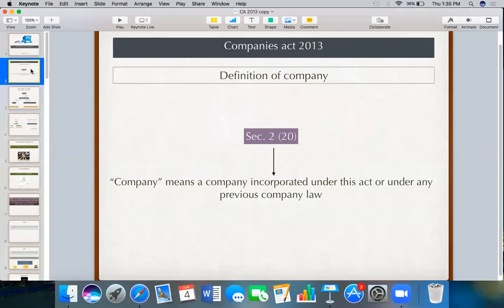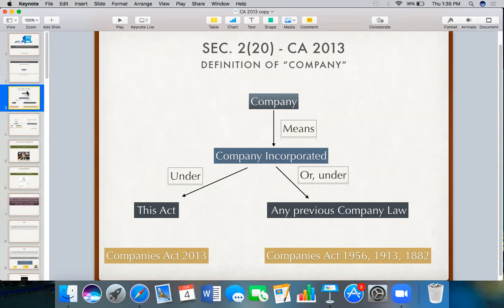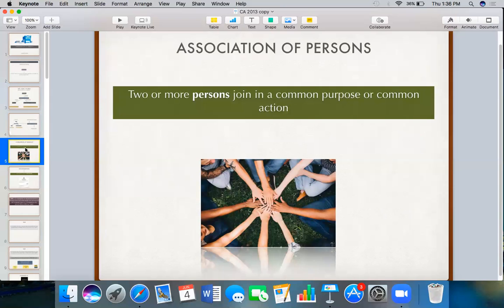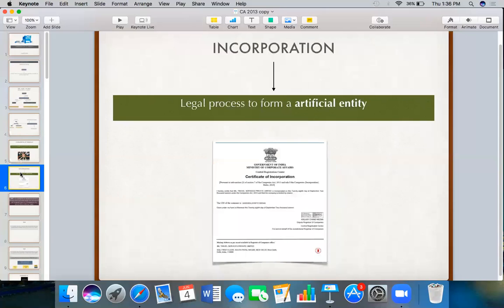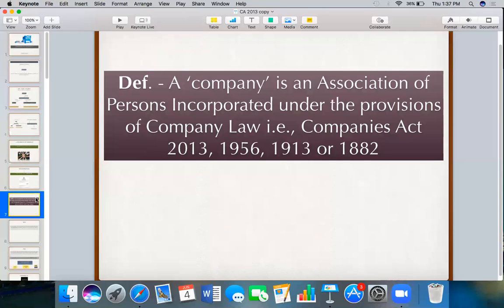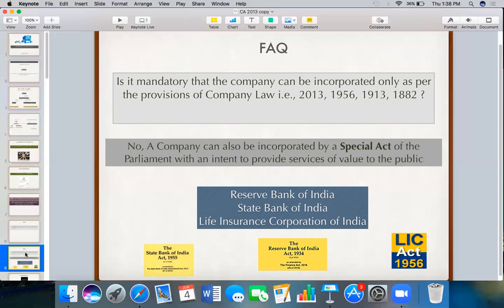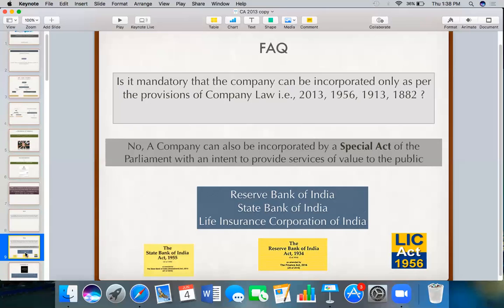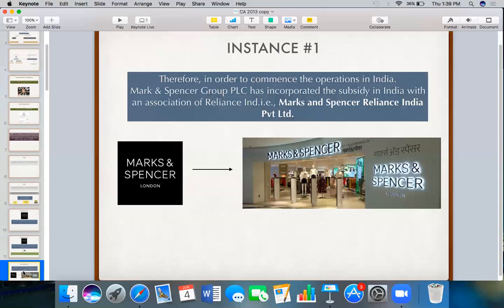Definition of Company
Certification in Basics of Company Law - Content & Overview